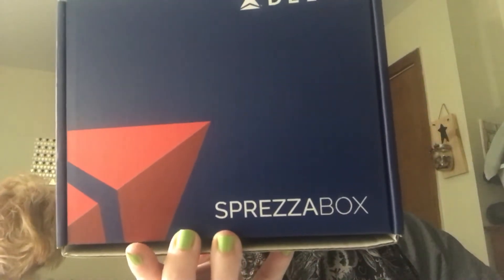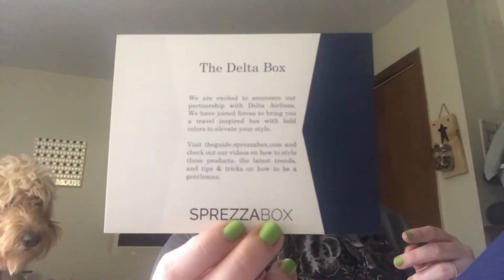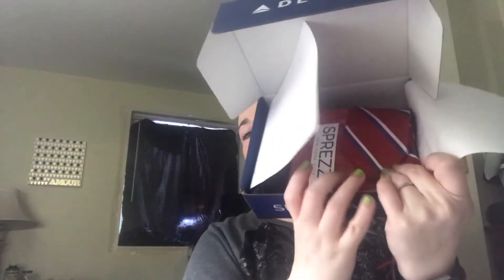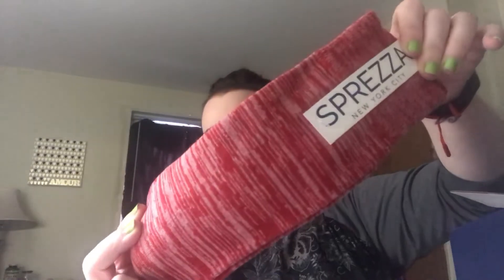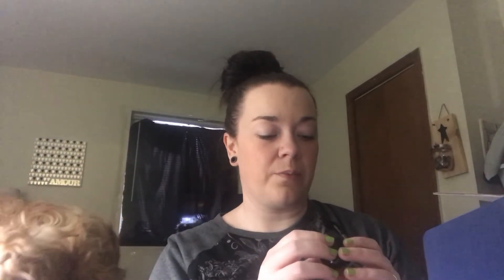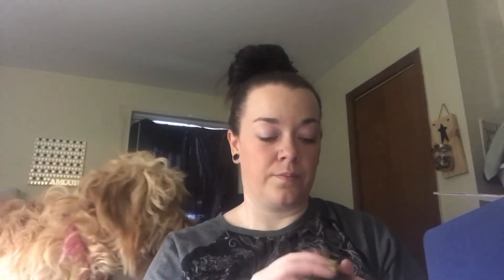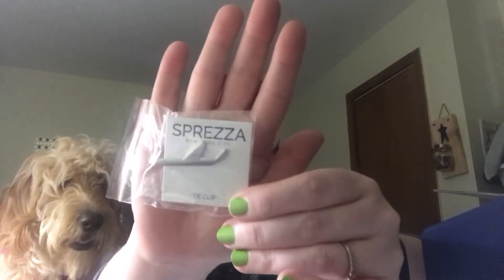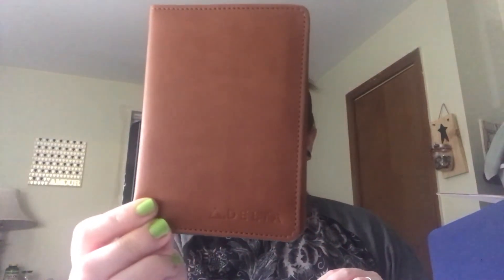Sprezza Delta Box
Sprezza is a monthly subscription service for men. Its is $28 per month, but you can save a little money on your first box by using this code: ZCYNSQX which will make your first box only $8

Google Express Get $10 FREE!
CBDistillery CODE: SPARKLINGREVIEWS to save 5%